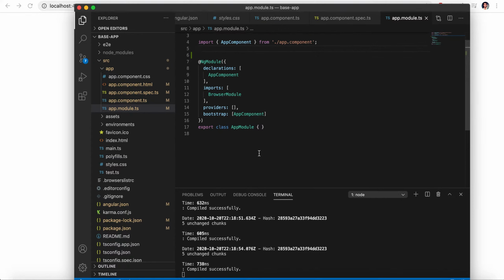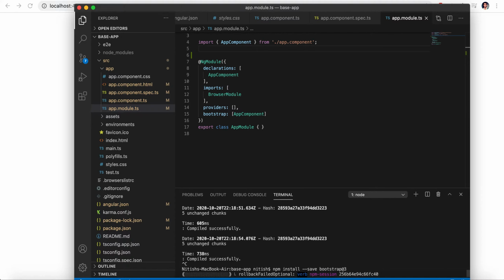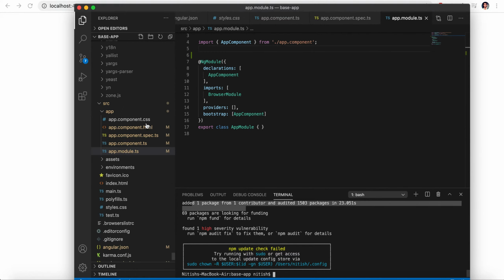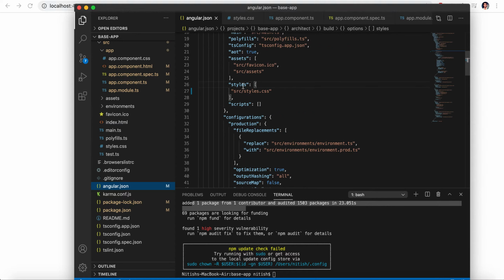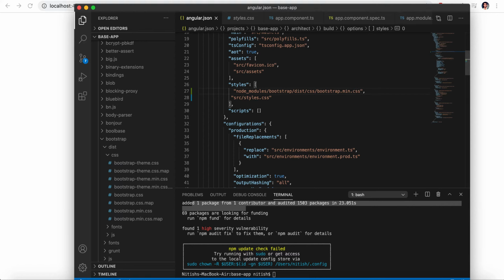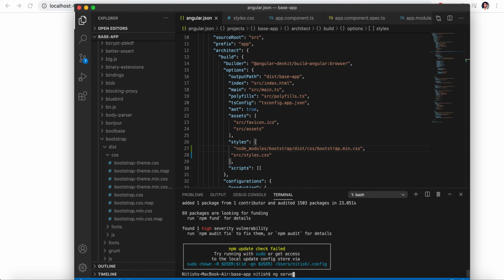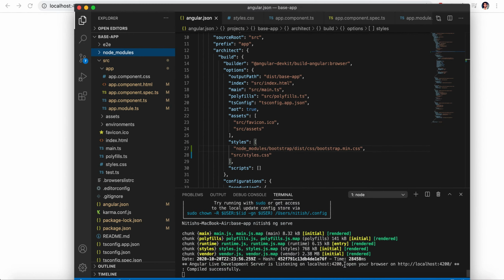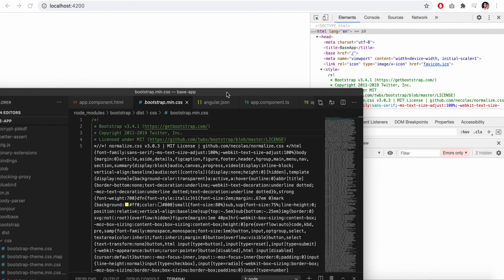Angular 10 Tutorial PART 2 - Angular Project Setup Using Bootstrap for Styling